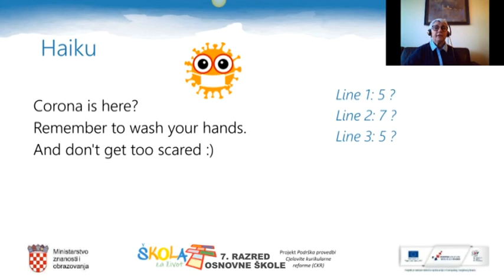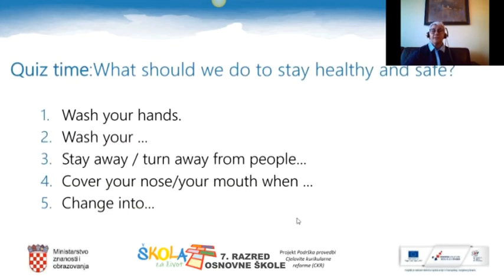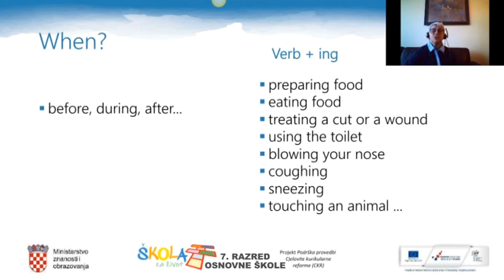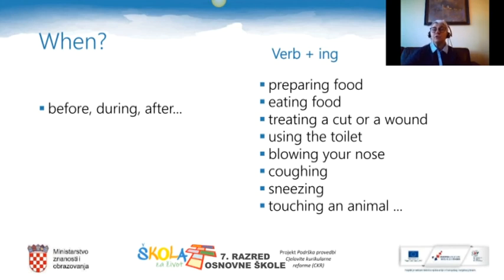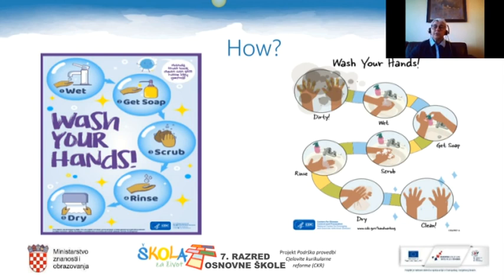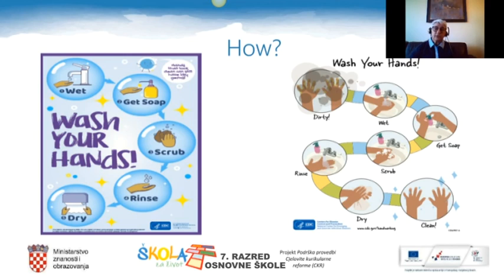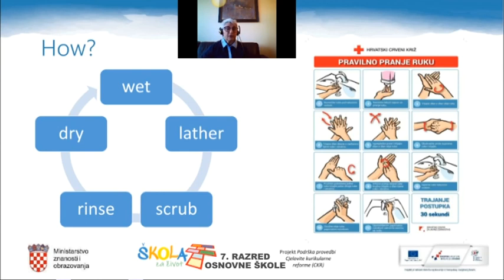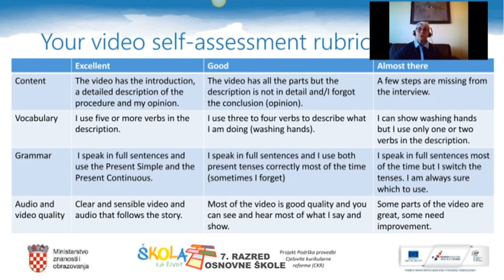7.r. - 18.03.2020. ENGLESKI JEZIK, Health and Wellbeing - Wash Your Hands